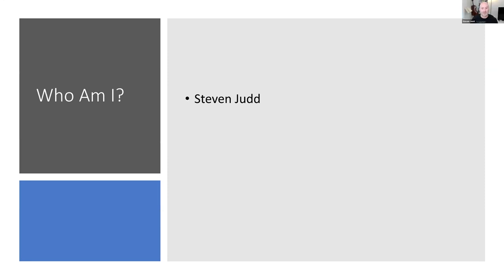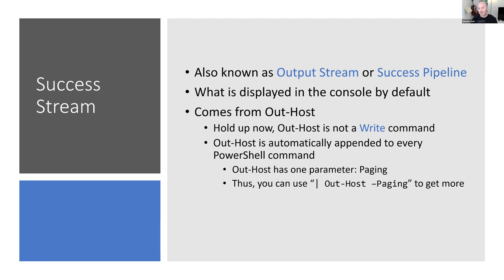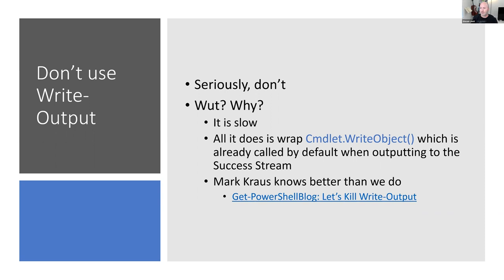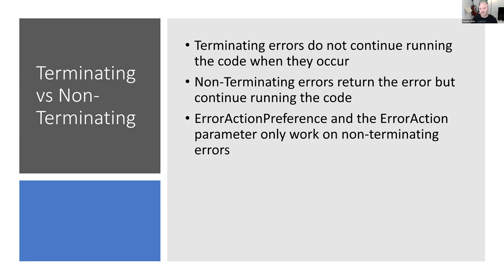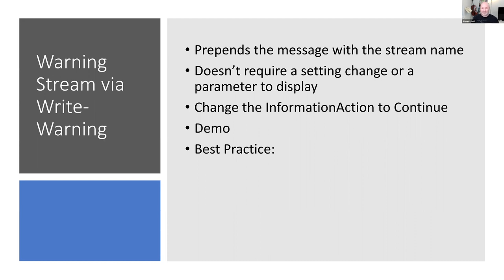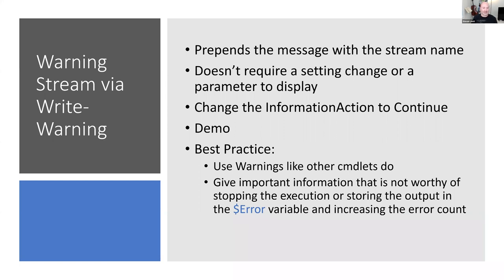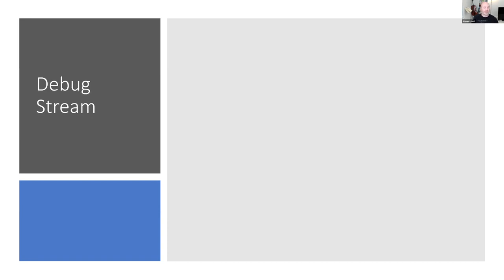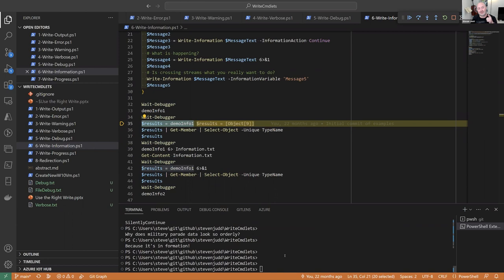The Right Write Writes Right, Right? with Steven Judd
The Write cmdlets in PowerShell allow you to control the output from your code. However, there are multiple cmdlets that start with "Write-" and you need to know which one to use and how to properly use it. This presentation will show you how and when to properly use each Write cmdlet and help you understand the reasons why you should use them. Please join us for a light-hearted journey into using the Write cmdlets.

Steven Judd is a 25+ year IT Pro and most recently a former Windows Systems Engineer at Meta Platforms Inc. with an emphasis on Enterprise Messaging and Digital Loss Prevention. - He has been using PowerShell since 2010. - He was an author and editor on The PowerShell Conference Book Volume 3, a Senior Editor on Modern IT Automation with PowerShell, has co-developed a custom training program for PowerShell, and is an occasional presenter at PowerShell user groups. - He loves to help people learn and recognize the value of automation. - He spends his free time learning more about PowerShell, digital security, and cloud technologies, along with creating and telling Dad jokes. - You can find him hanging out on the PowerShell Discord Server bridge channel, taking care of his family, running marathons, playing the cello, plus a handful of other hobbies he can't seem to quit.